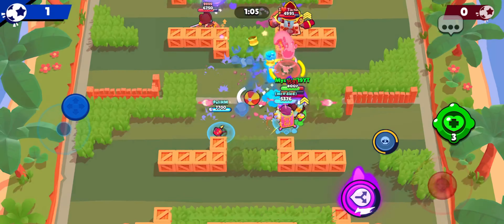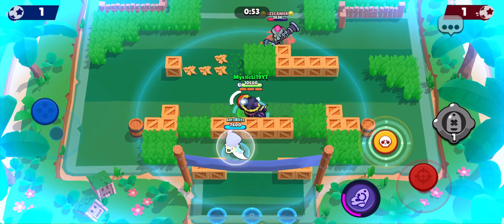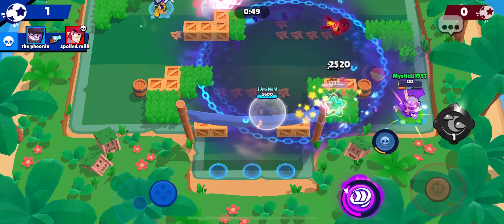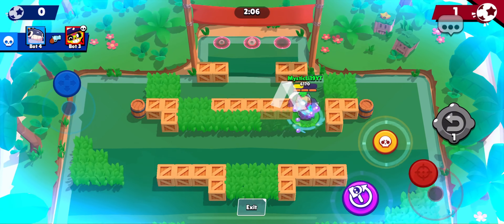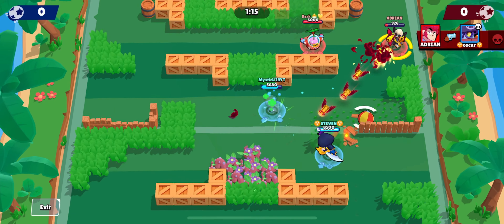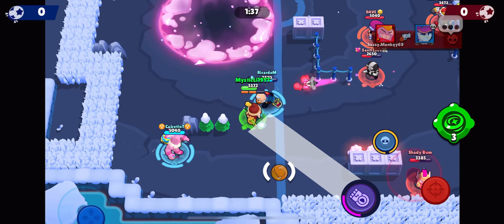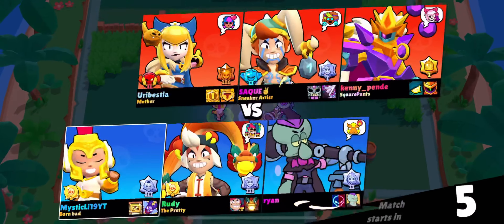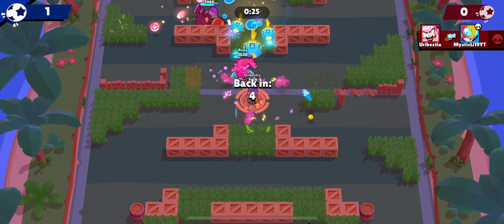BEST Hypercharges to Invest in Brawl Stars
Brawl Stars released more hypercharges and I'm going over the best ones to use